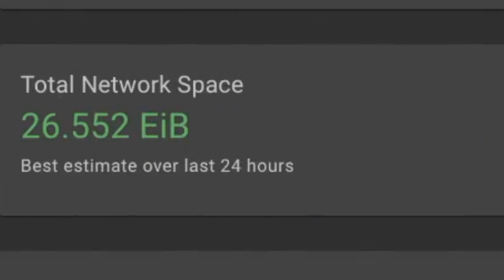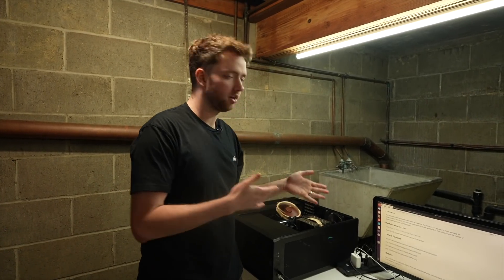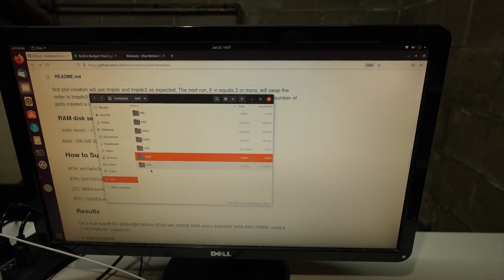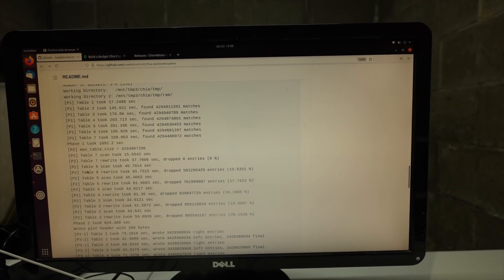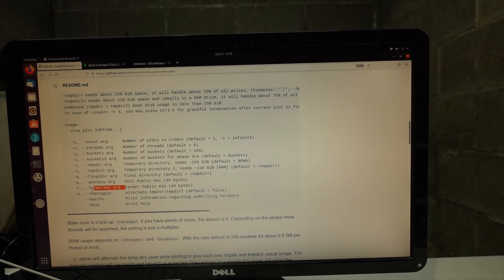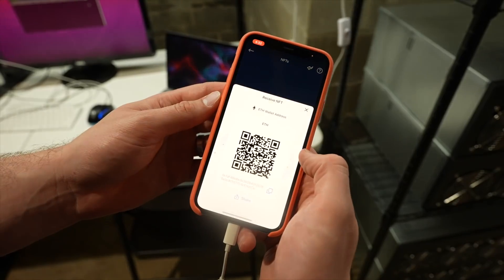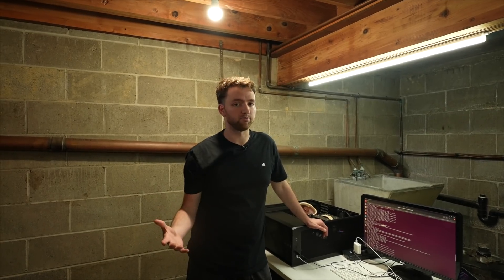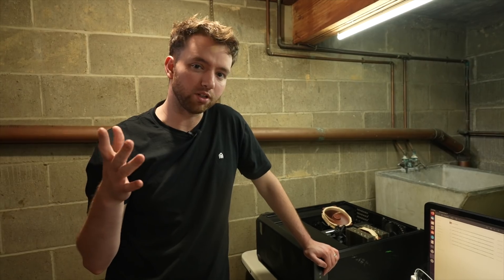Chia MadMax Plotter - 128GB in-Memory Ram Disk (Plotting Update)